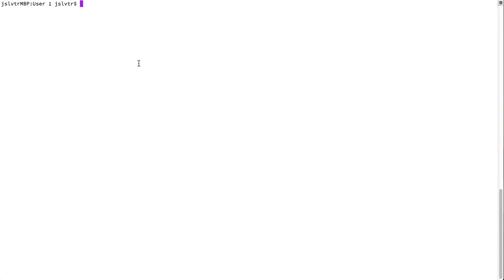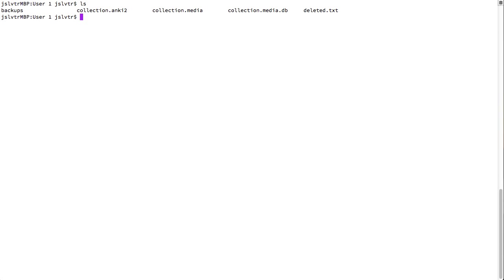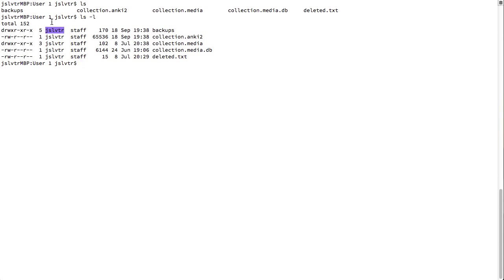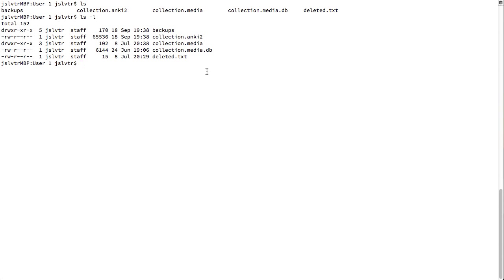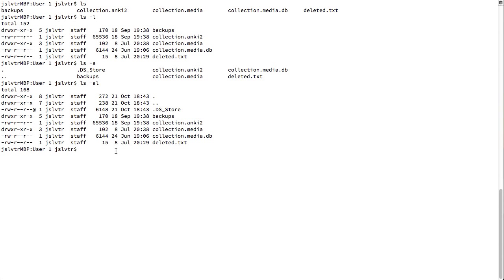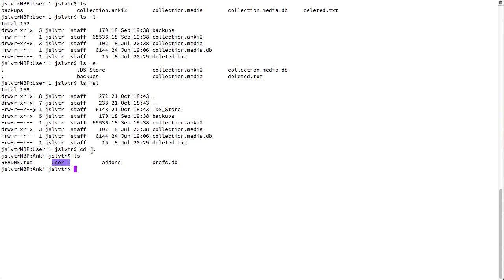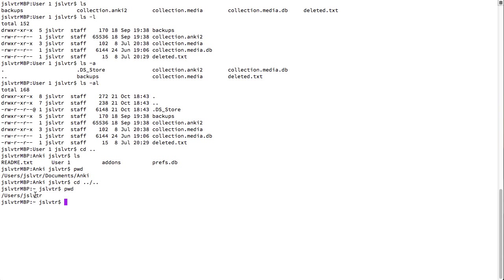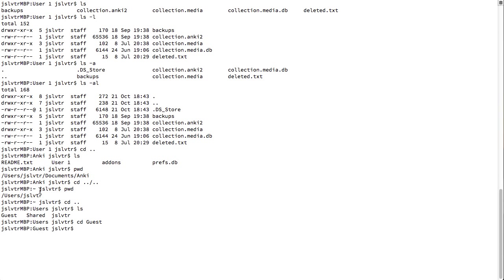BASH Tutorial - 2 - list files, change directory, and navigation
Beginner BASH Tutorial - 2 - list files, change directory, pwd and more!

A basic introduction to BASH and the UNIX console. In this video we learnt how to list files (in long and short format), display hidden files, change directory, display the current directory ("present working directory"), and what the tilde ("~") means in UNIX!

List of commands:
- ls [-al] "list files, hidden and long format optional"
- pwd "display current directory"

The "~" in UNIX means the current user's home folder. In Mac, this would be my user's folder under "/Users/". In Linux, it would be my user's folder under "/home/".